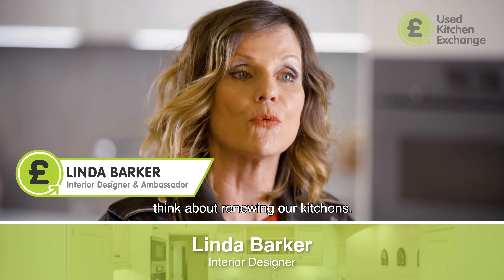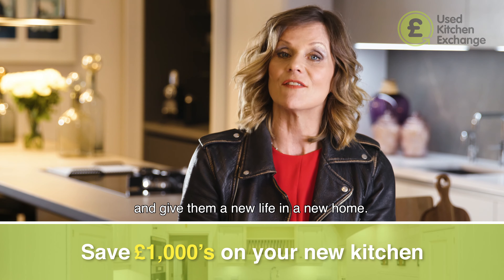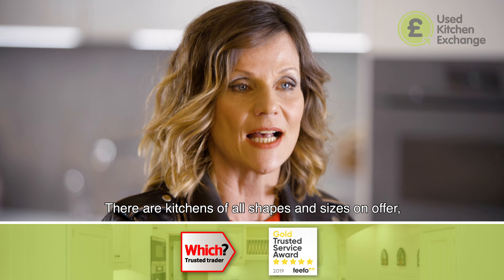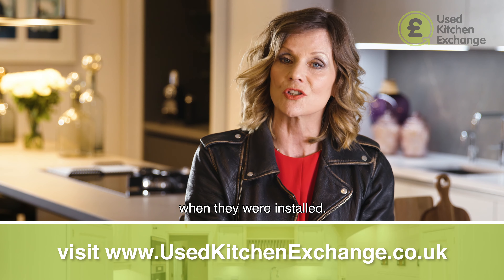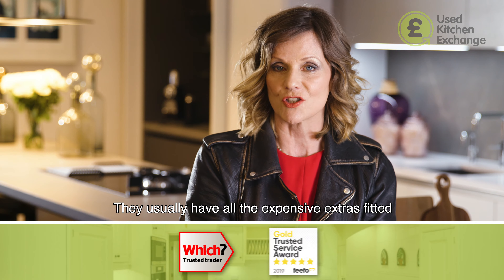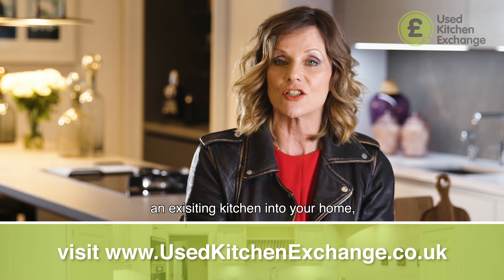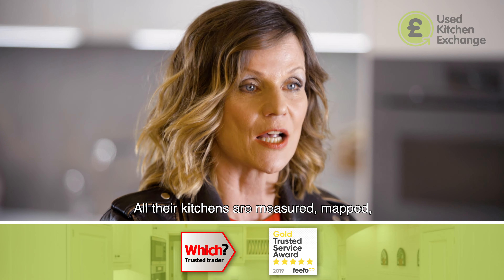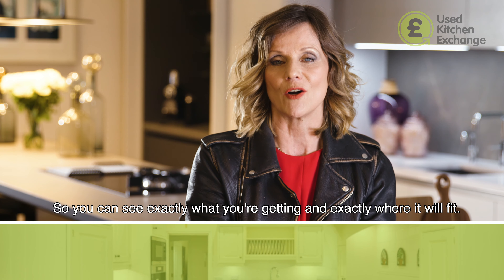Want A Quality and Branded Kitchen for a Fraction of the Original Price?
This video made by Linda Barker, Interior Designer, TV Personality and Brand Ambassador for the Used Kitchen Exchange challenges your thinking on how to buy a new kitchen. Want a designer kitchen? Don’t want to compromise on either the quality or the budget? Why not purchase an Approved Used or Ex-Display kitchen?

The build quality of an Approved Used kitchen is “unbelievable” given a lot of designer kitchens cost over £100,000 when they were first installed. Some of these kitchens have only been replaced within a few of years of install. A number of the Approved Used and Ex-Display kitchens come with the ‘expensive’ extras fitted - appliances such as ovens, dishwashers etc. Get these kitchens for a fraction of the original price

All the kitchens are measured, mapped, photographed and described in detail. You can see exactly what you’re getting before you purchase.

We buy used cars and move into homes with ‘used’ kitchens. Why don’t we buy more used kitchens?
to find out more.